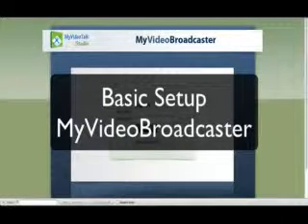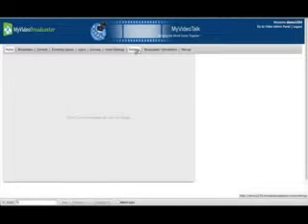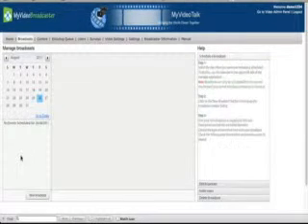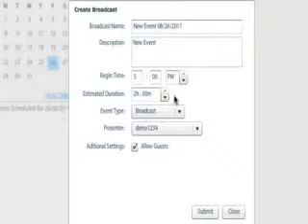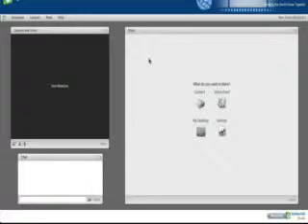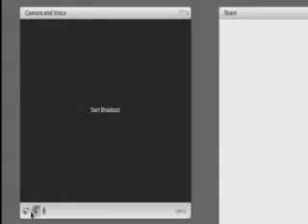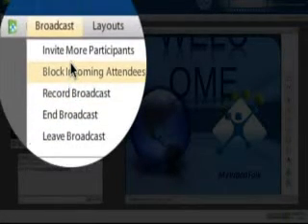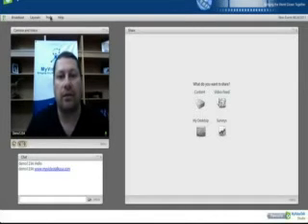How to Setup Video Conference or Broadcaster